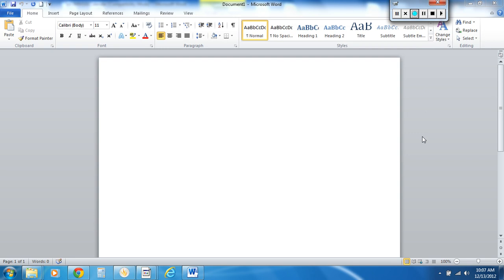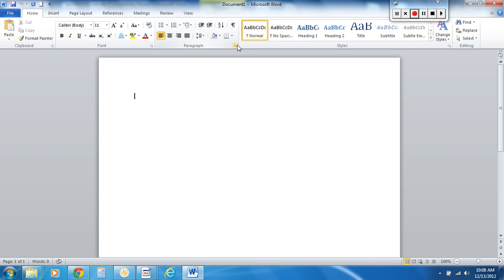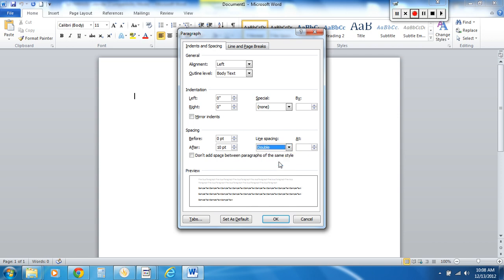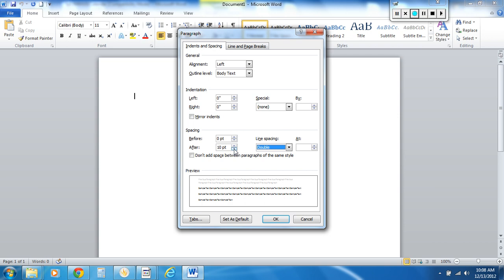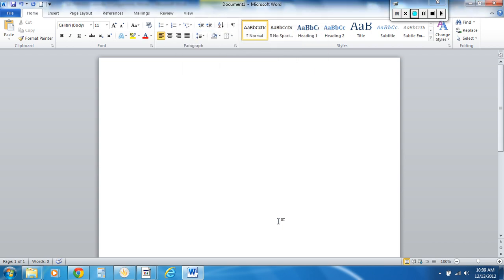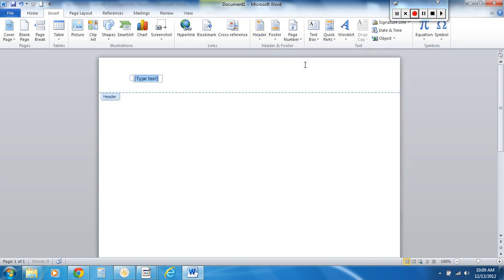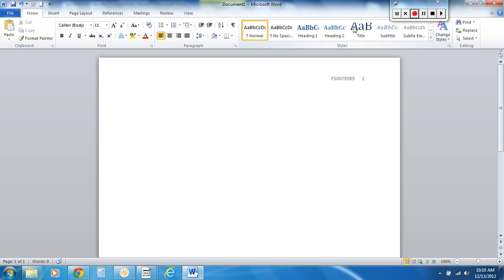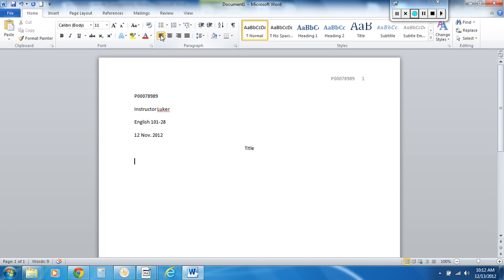Formatting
This video demonstrates how my classes should originally format assignments.